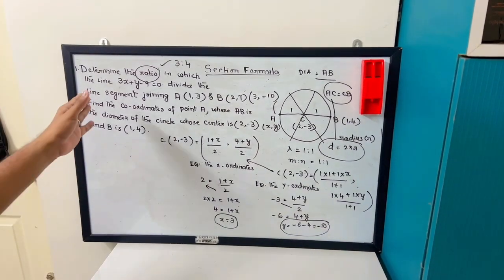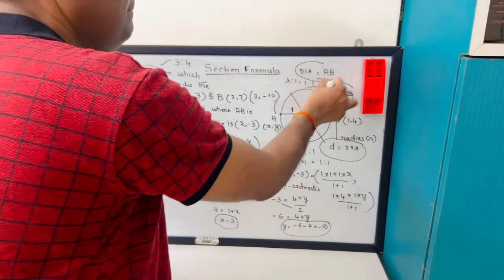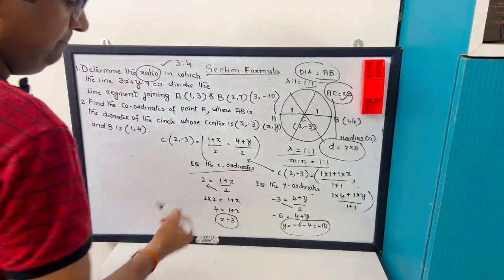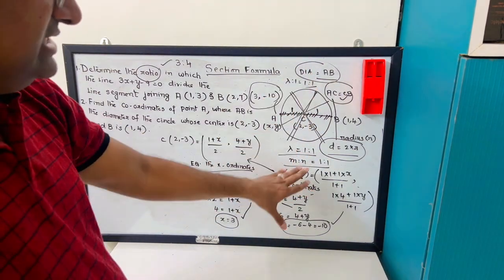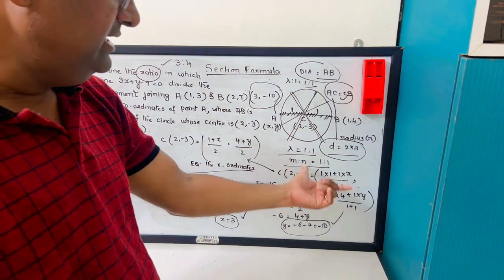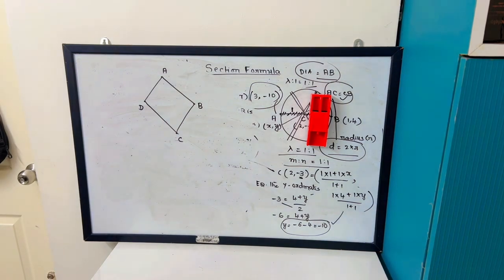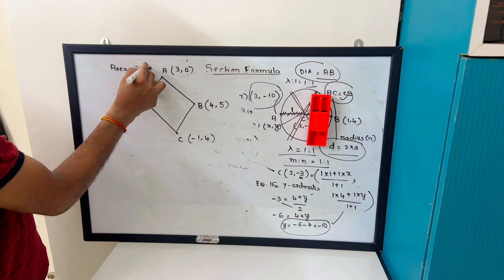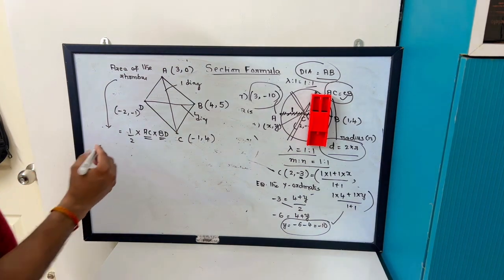3 July 2025